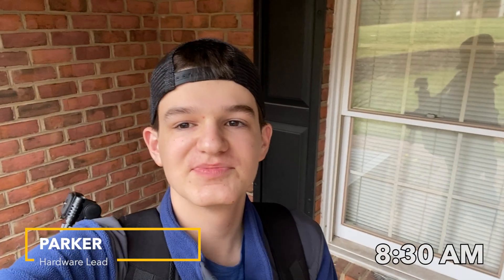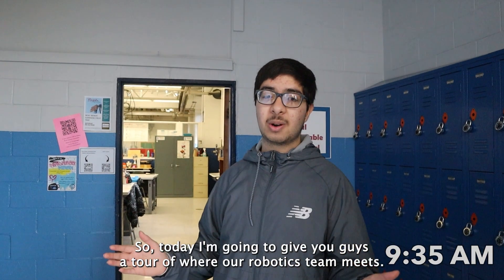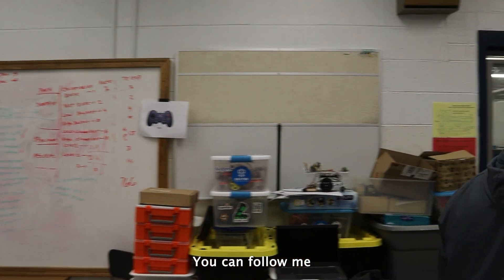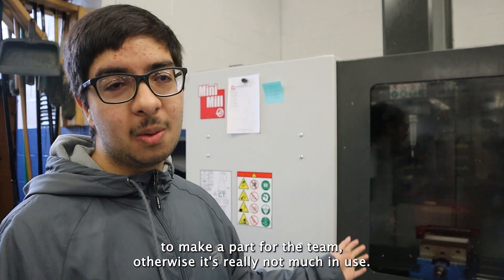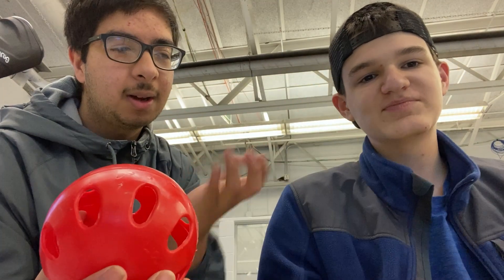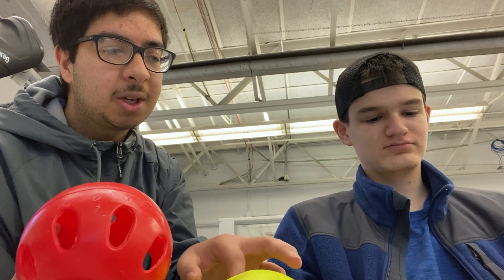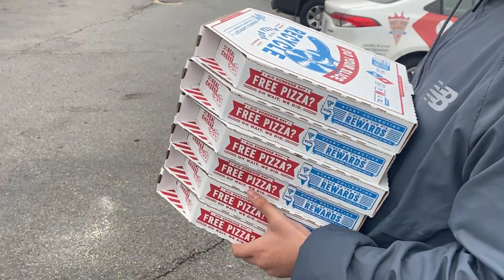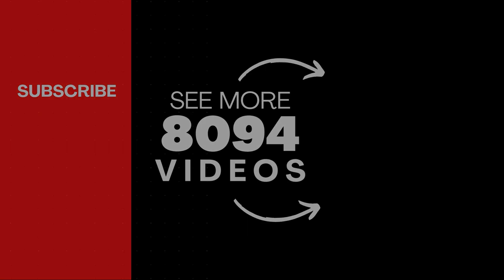Day In The Life Of A High School Robotics Team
Join us for a day in the life of our FIRST Tech Challenge team! Follow us as we take you on a tour of our facility, show you what each of our team members are working on, and get an insight into the behindthescenes of an FTC team.

Shoutout to MotionArray for the music and to Mr. Cubberley in Mass Comm. at Burton for providing the GoPro for us to use.